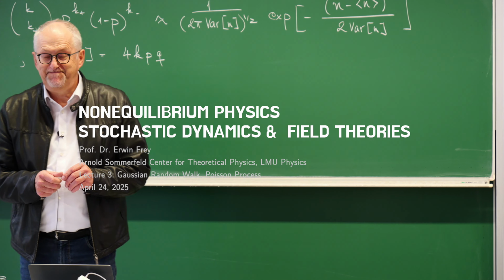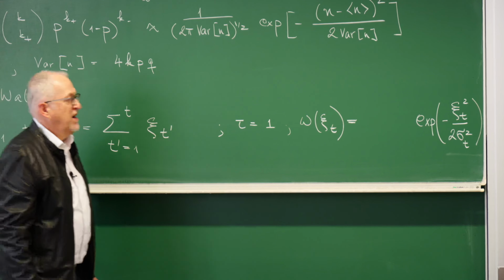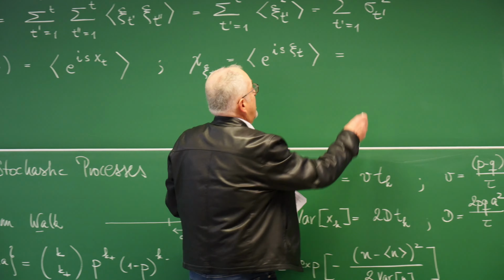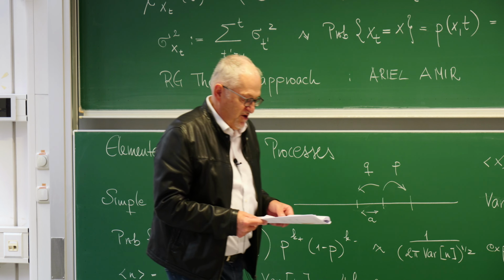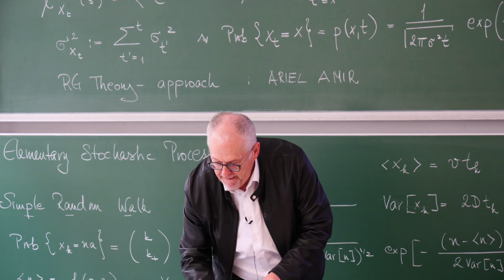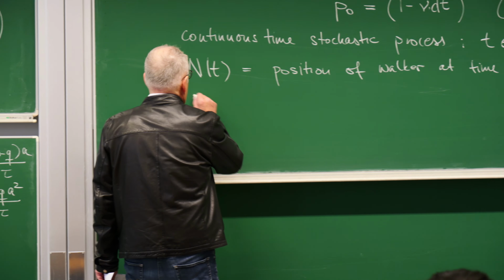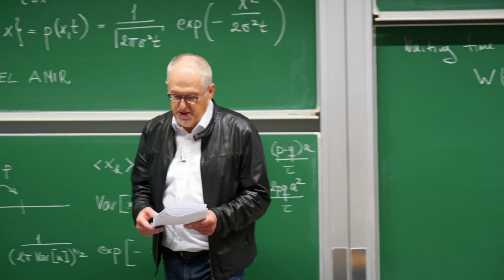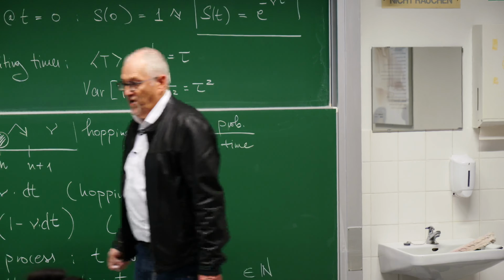3. Gaussian Random Walk, Poisson Process, Gillespie algorithm